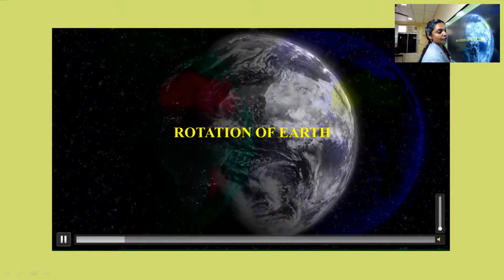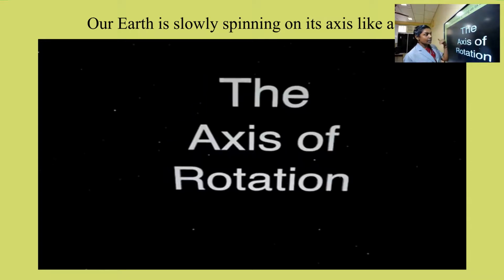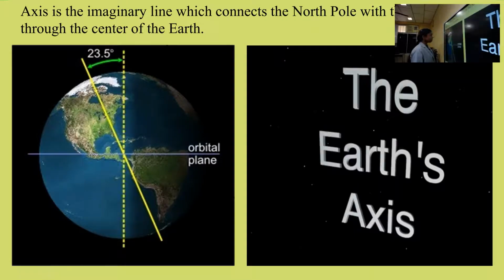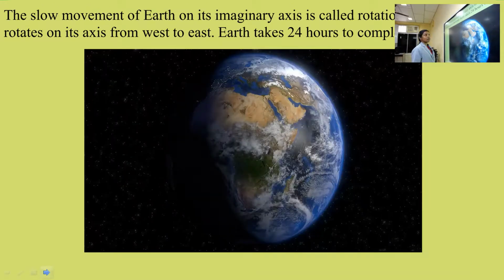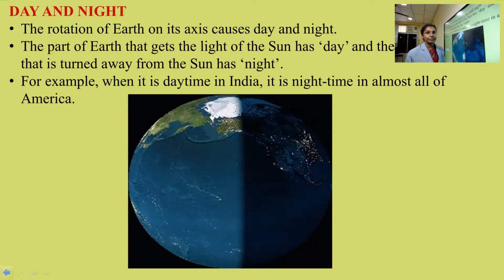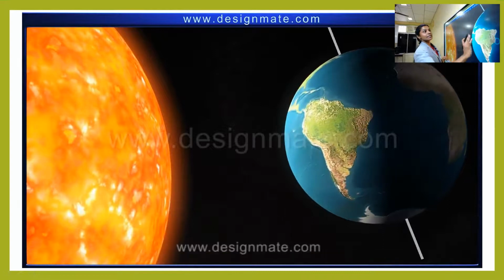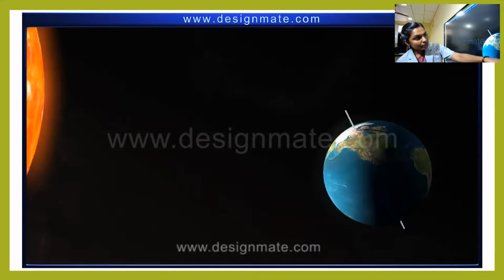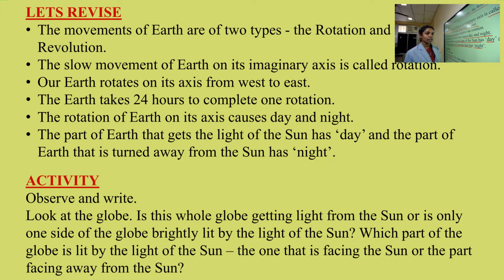JASPER - SS- CLASS 4